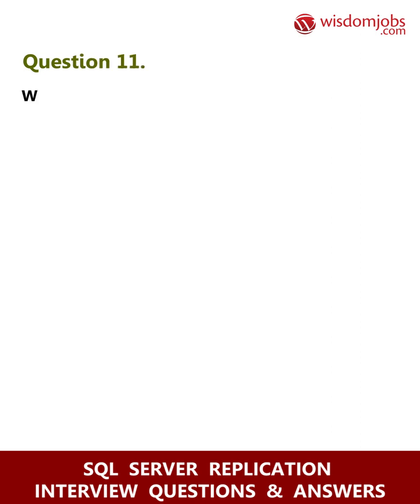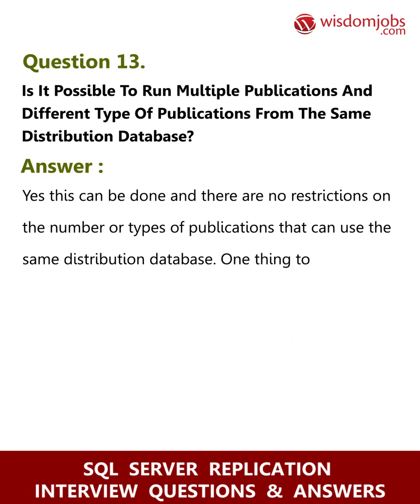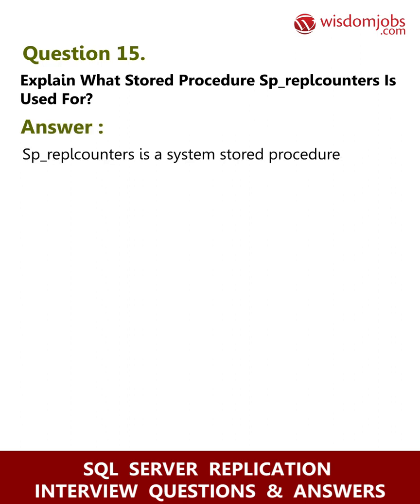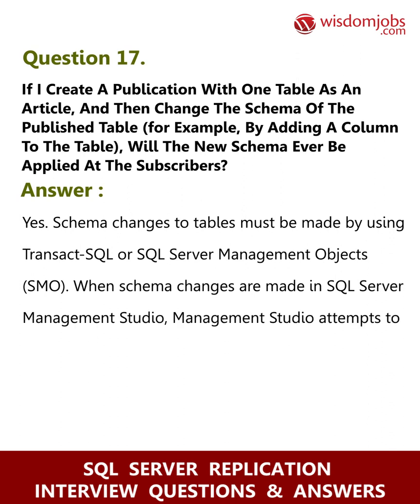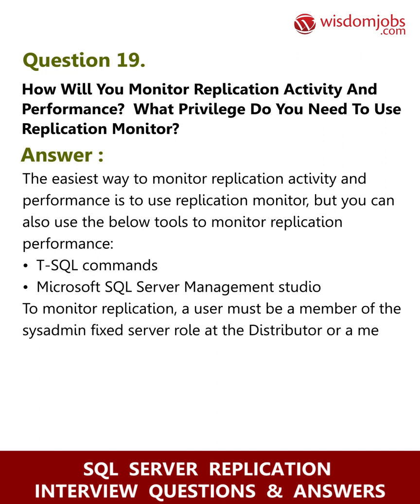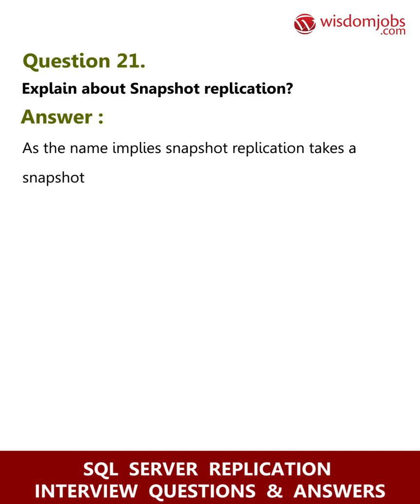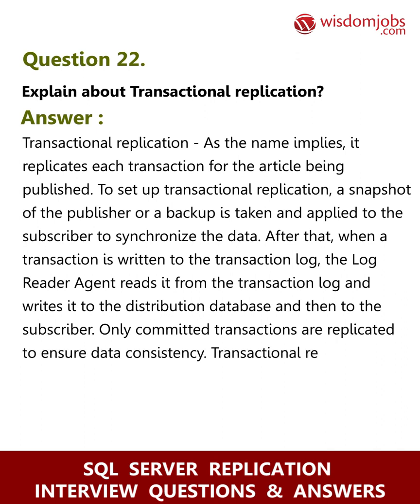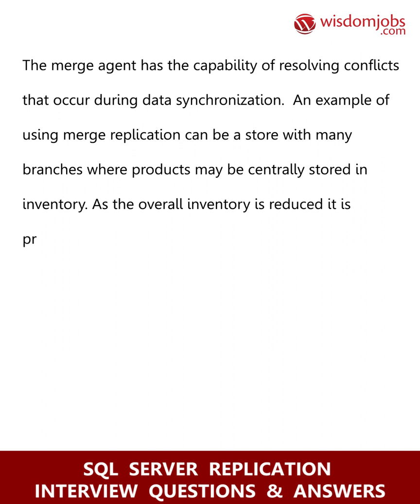TOP 15 SQL Server Replication Interview Questions and Answers 2019 Part-2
FAQ's For TOP 15 SQL Server Replication Interview Questions and Answers 2019 Part-2 | SQL Server Replication

15 Sql Server Replication Interview Questions and Answers, Question1: What is SQL Server replication? Question2: What are the different types of SQL Server replication? Question3: What is the difference between Push and Pull Subscription? Question4: What are different replication agents and what's their purpose? Question5: Does a specific recovery model need to be used for a replicated database?

Are you searching for SQL Server Replication job? Preparing for any interview is a tough task. We simplified this system. SQL Server Replication is the process of replicating the existing data and database objects from one to another to maintain consistency. Many Organizations are awaiting for SQL Server Replication job candidates for several roles maintain the huge amounts of data. Job opportunities are present everywhere for this technology. SQL Server Replication job description might include operations like storing, manipulating, retrieving data from relational database, tables and indexes with the help of SQL where several queries are used. Wisdomjobs created interview questions exclusively for the candidates who are in search of job. Do check our page for SQL Server Replication job interview questions and answers to get set for the interview.

Join the LIVE session on SQL Server Replication Interview Questions and Answers in your Technical round of Job Interviews.

Read Full SQL Server Replication Interview Questions and Answers follow the